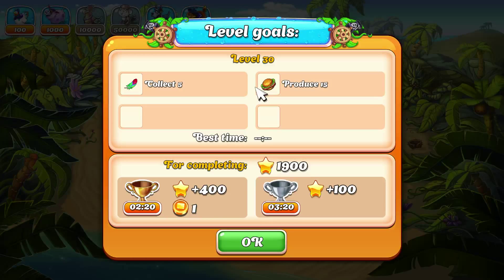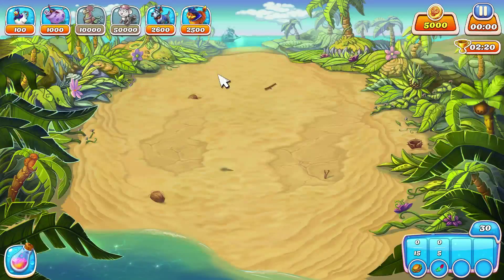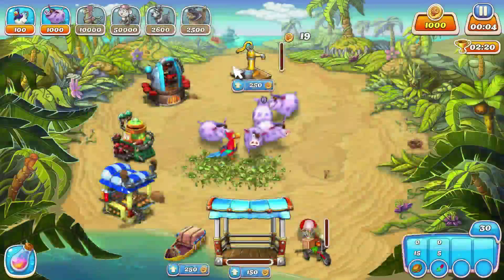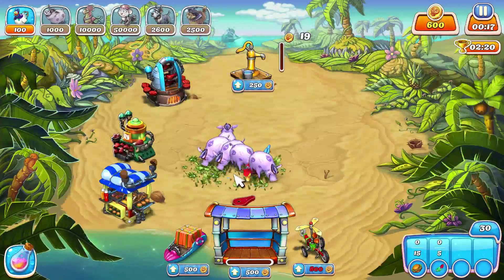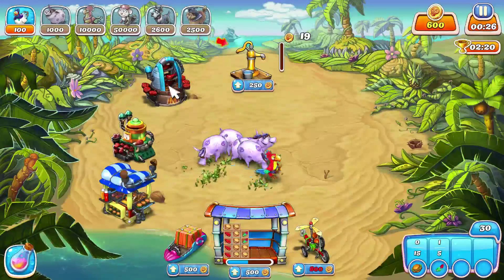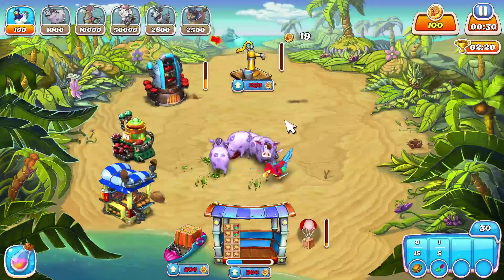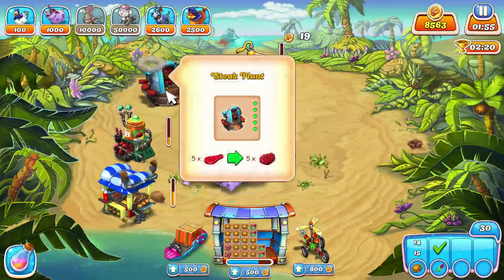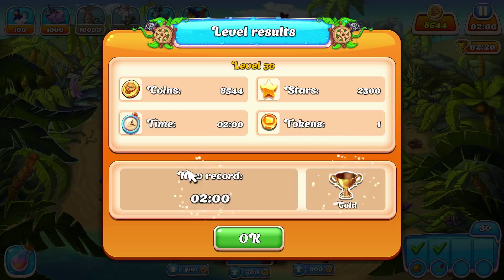Farm Frenzy Heave Ho Gold Playthrough Guide – Level 30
Farm Frenzy Heave Ho: Gold Playthrough Guide – Level 30 with Commentary

GaminJosh Live: Tuesdays, Thursdays and Sundays (Time and episiodes subject to change)